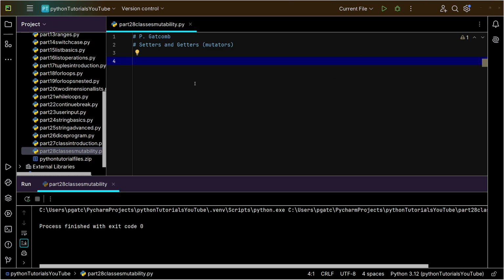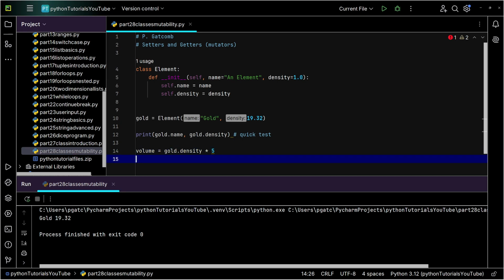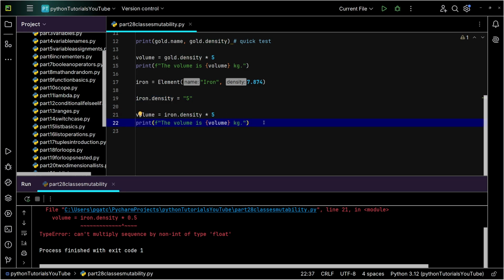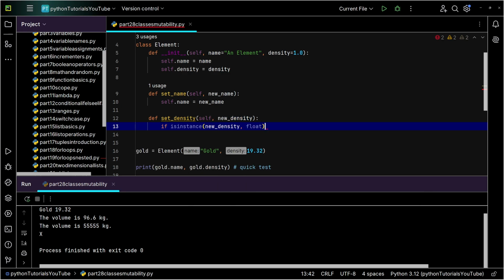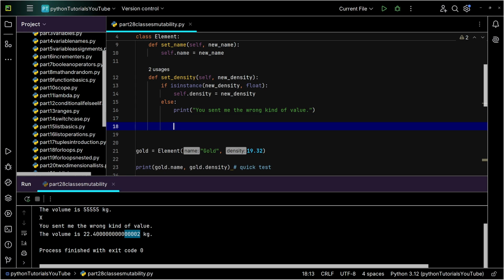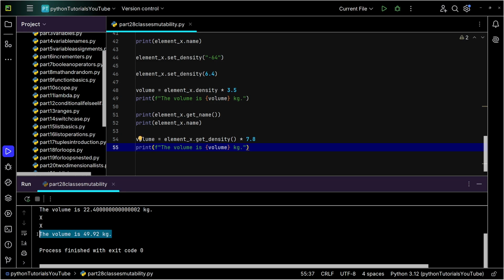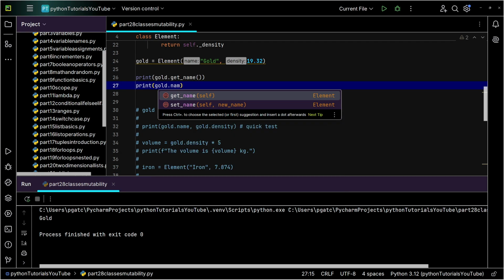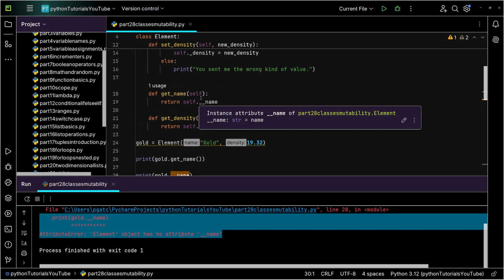Byte-Sized Python Tutorial Part 28: Class Mutability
In this video, we show you how you can modify the contents of the properties of a class in python.